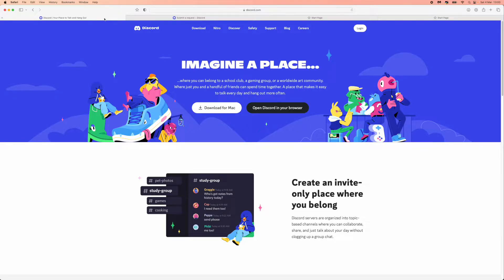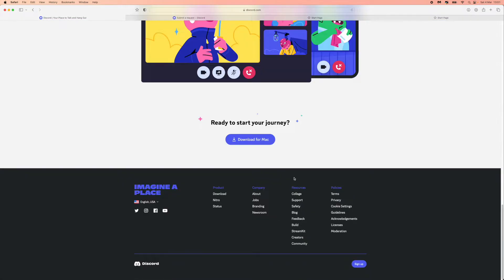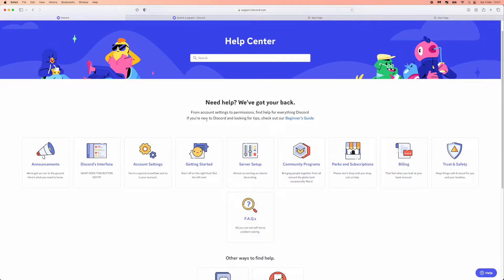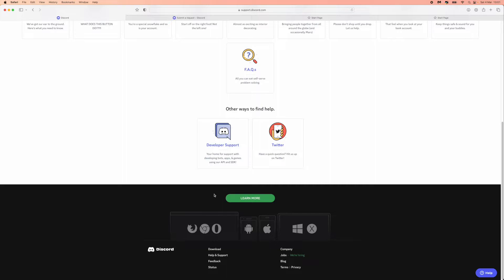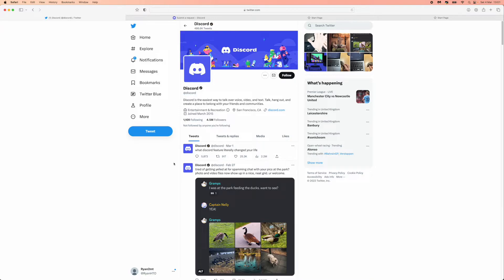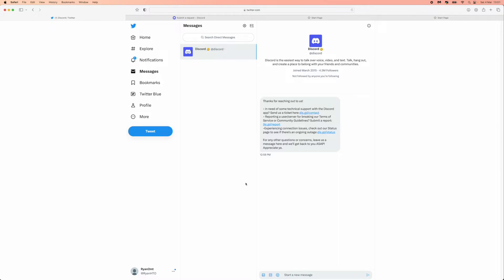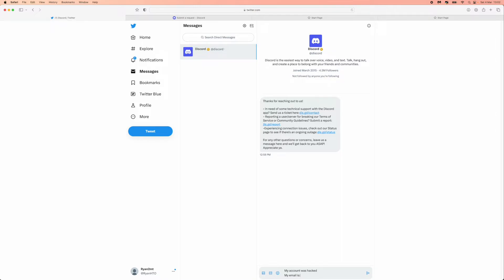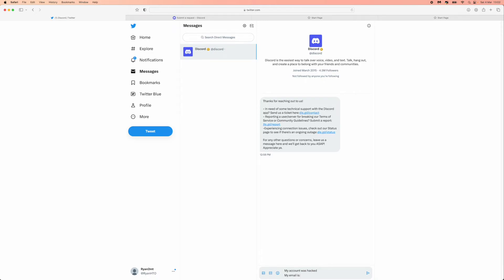How to Contact Discord Support Chat